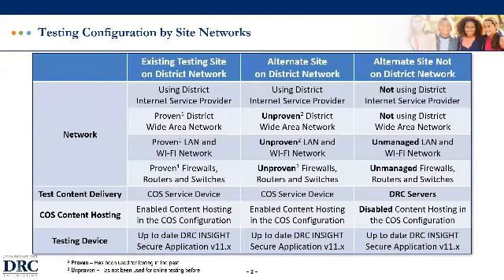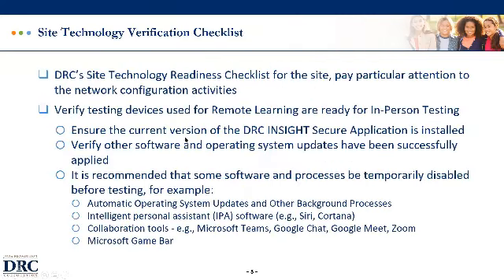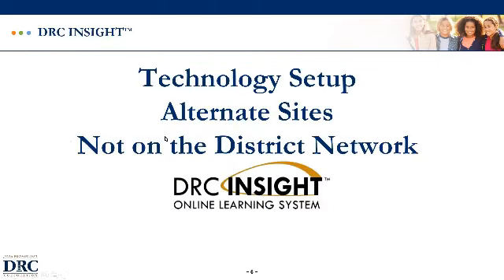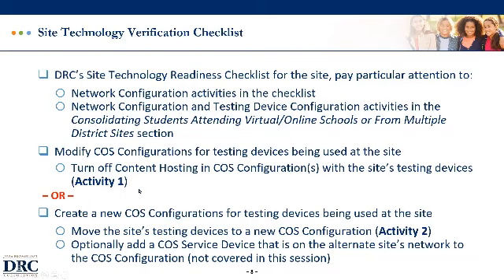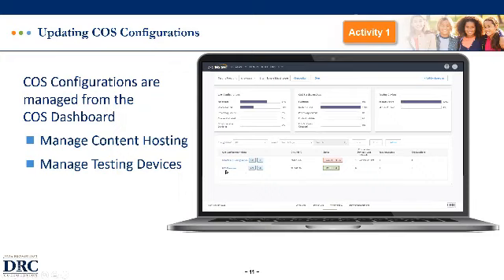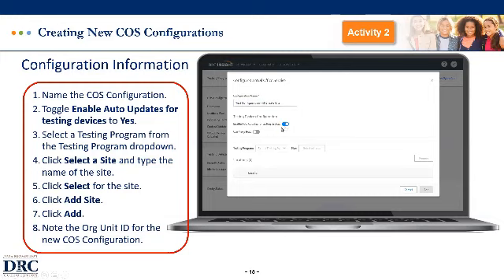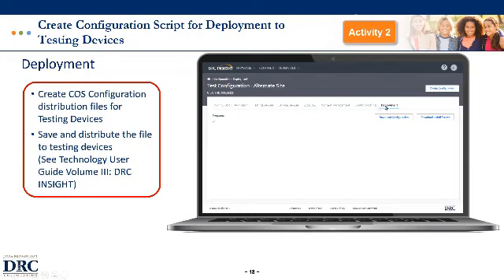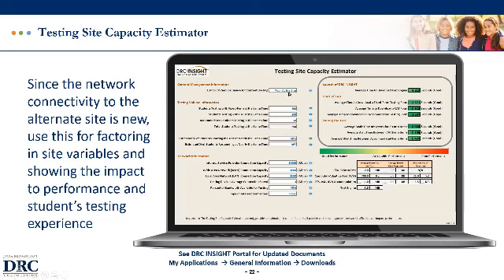Alternate Testing Sites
DRC INSIGHT Technology Training
Testing In-Person from an Alternate Site